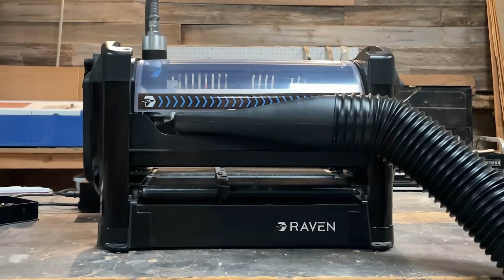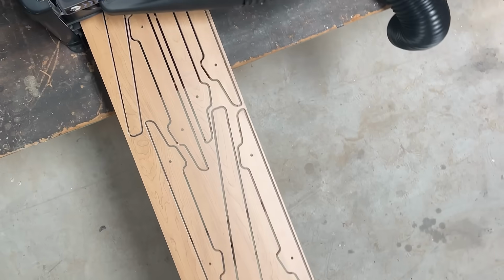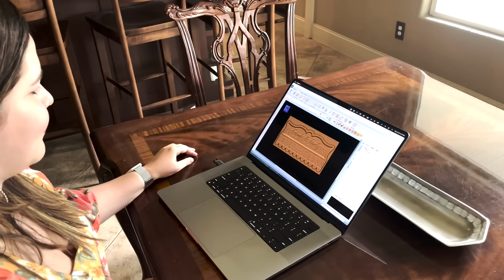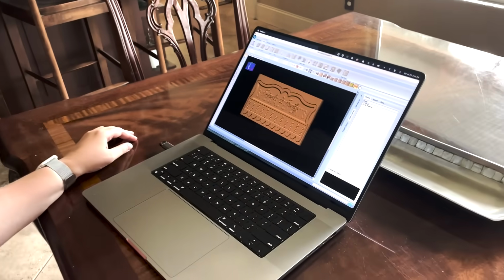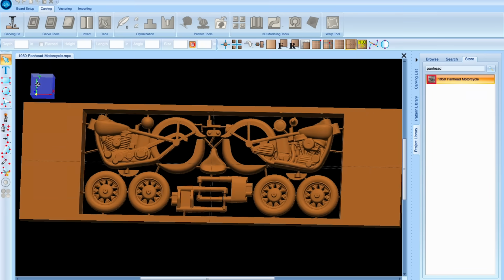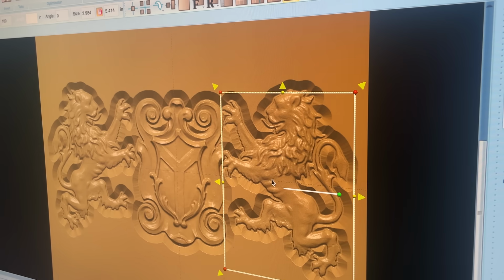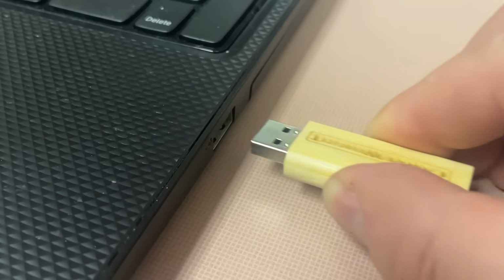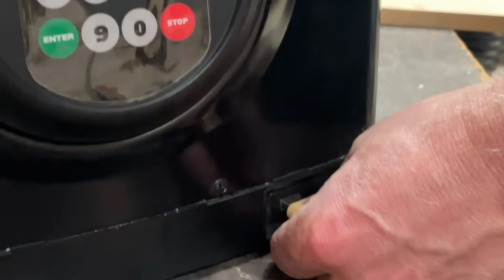Don't Buy A CNC router until you watch this!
Raven is a brand-new CNC machine and software suite designed to make creating easier and faster than ever. Right out of the box, this system comes with everything you need to make truly extraordinary things.